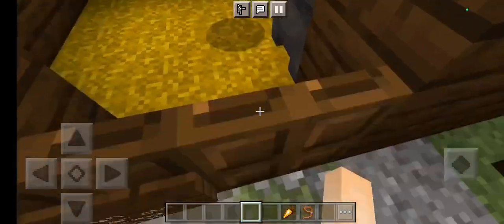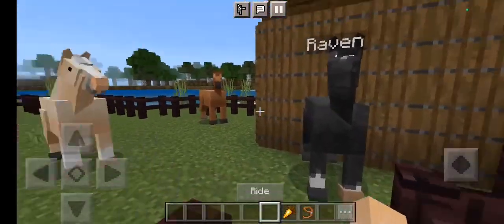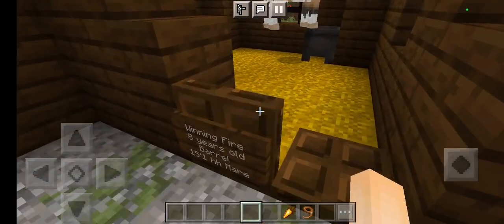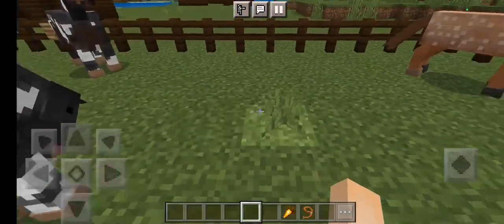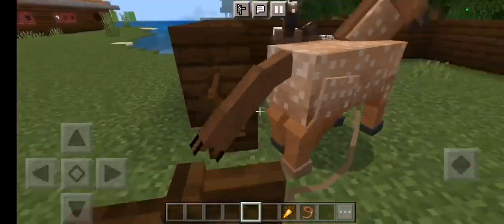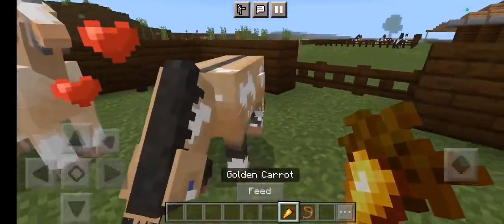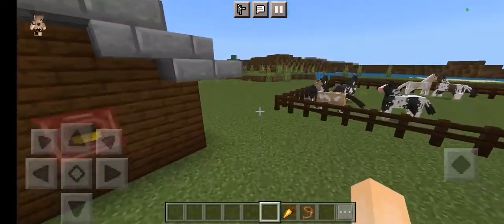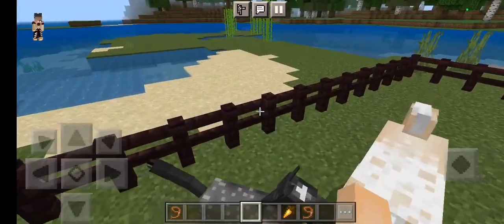foal madness /PE Minecraft Roleplay/ (EPI 1)